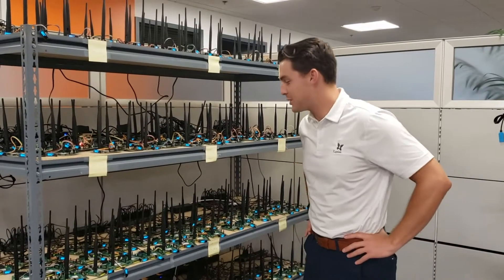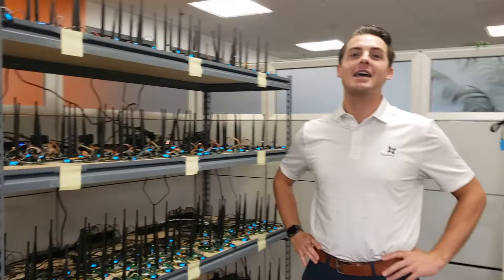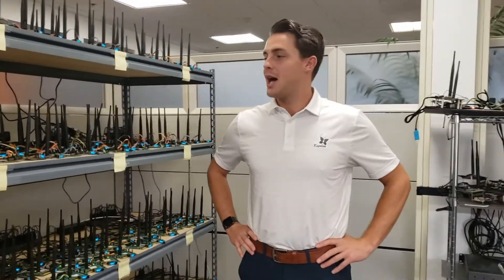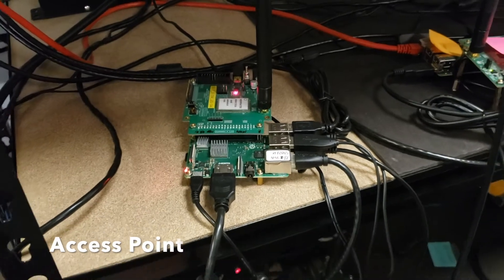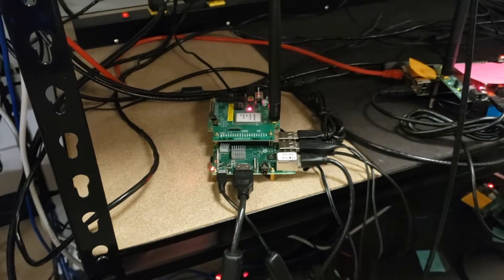Wi-Fi HaLow - High Client Count Demo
Traditional Wi-Fi is limited to 250 clients.  Wi-Fi HaLow supports a whole lot more!  Today we test over 370 devices connected to a single Wi-Fi HaLow access point.